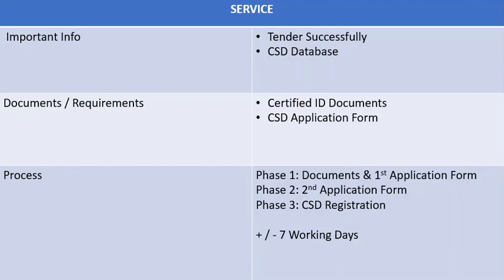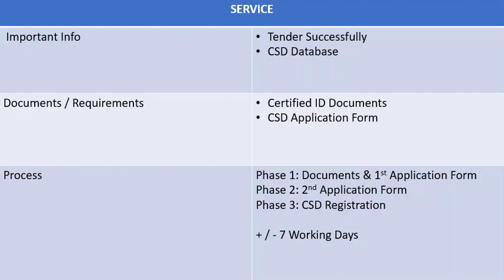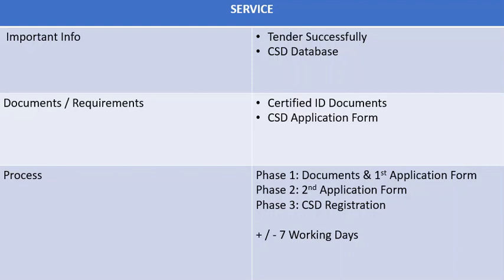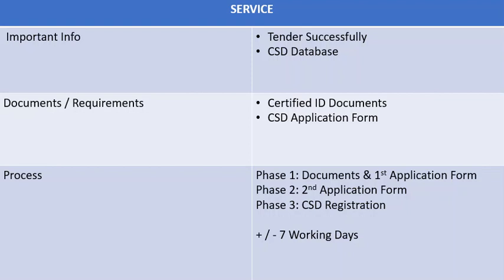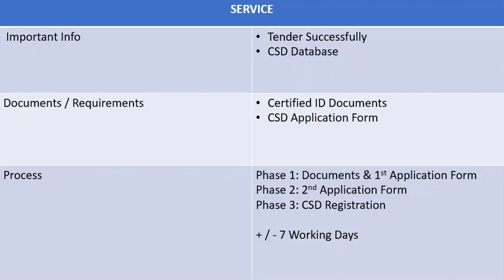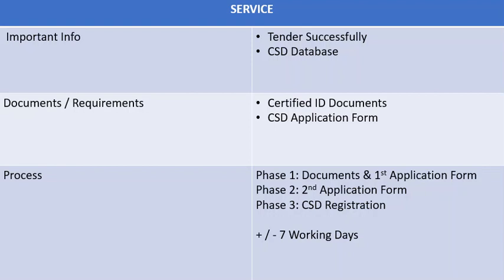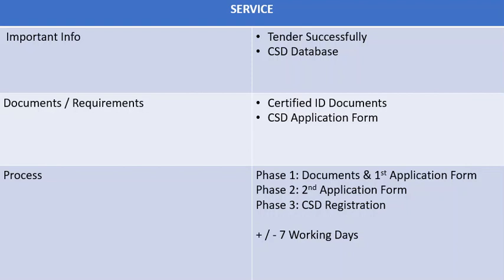CSD Registration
Do you need to Register on the Central Supplier Database (CSD)? Our Specialists can assist with your CSD Registration Online within 48 Hours.

All Government Institutions require that Tender Applicants are registered on the CSD. When registering on CSD, the Government verifies your Email, Cell Phone and Banking Details. They also verify your CIPC Company Registration Number and Tax Clearance. You can then start building up ‘CSD Points’ to get ranked higher for tenders – this will happen as you update your CSD Profile every 3 months – we can also assist with all of these additional services.

Our CSD Registration Service will:

1) Allow you to Apply for Tenders ASAP.
2) Get you listed on a Government Database and get Tender Alerts.

If you need assistance with your CSD registration, Sign up for a free consultation by following the